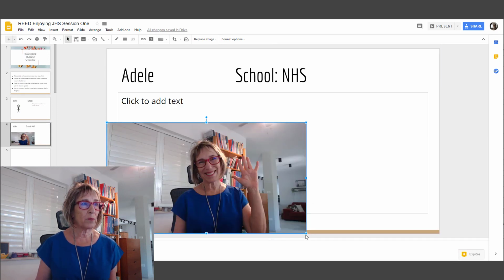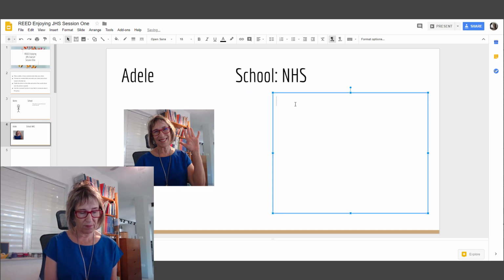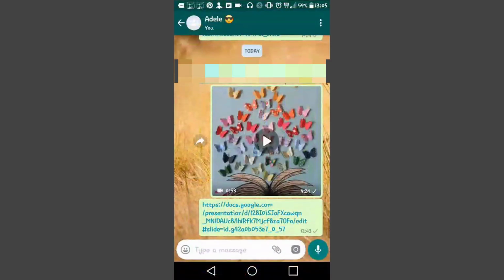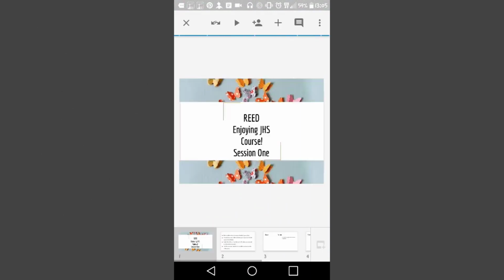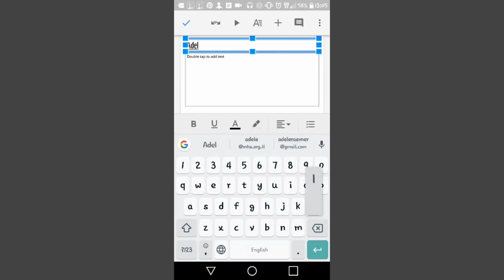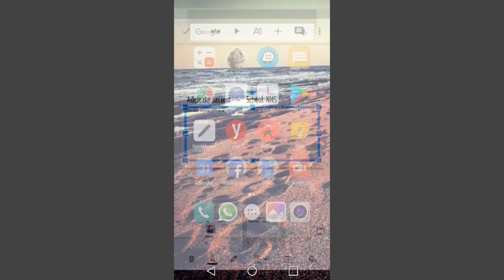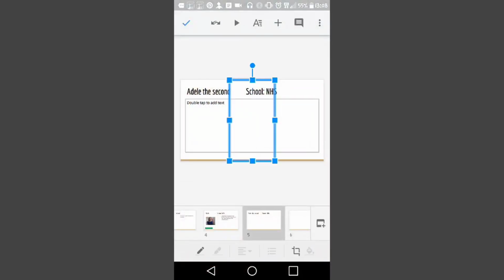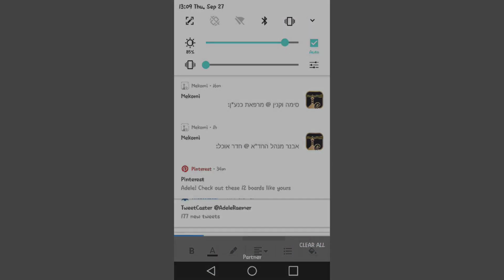Collaborating in googleslides || Digitally yours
Short tutorial teaching how to collaborate in a Google Slideshow that is shared with you. Learn how to upload information from a PC or from your smartphone.